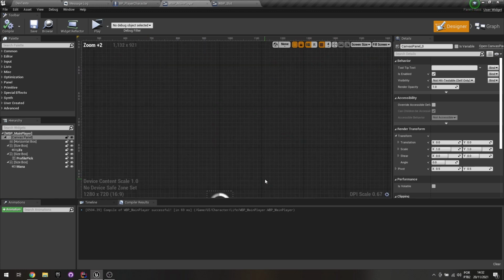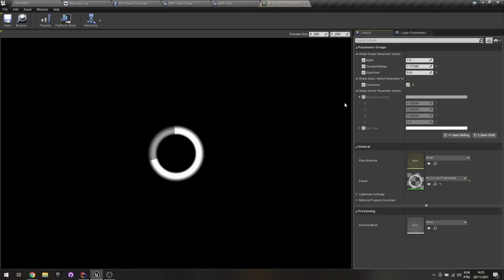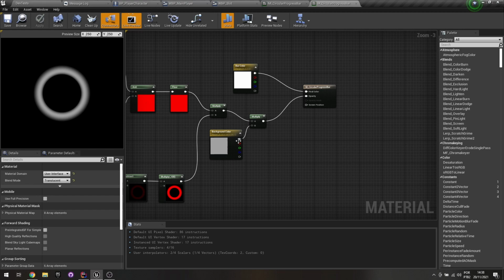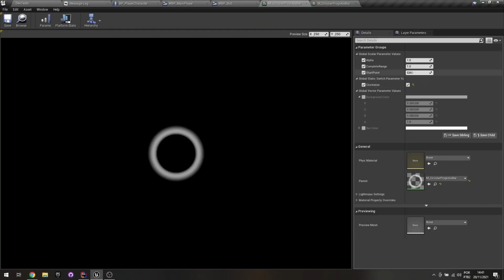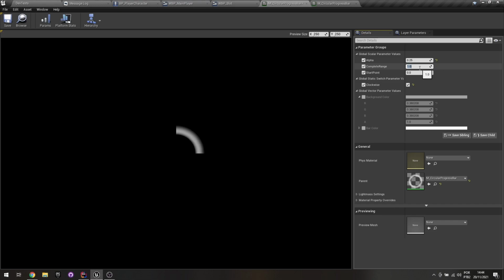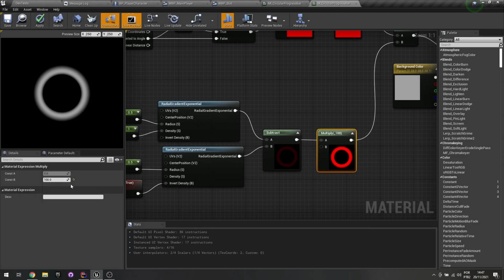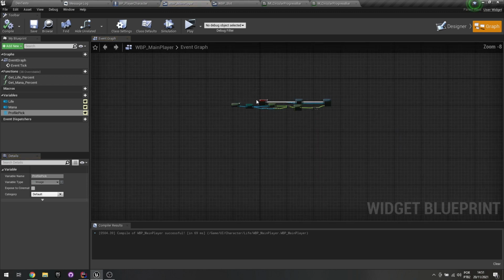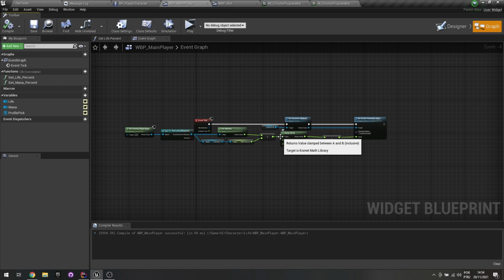Unreal Engine #16 - UI/User Widget Circular Progress Bar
Hi everyone, before continuing with our C++ videos I need to come up with a prototype for the main UI, and while doing so I figured that it could be useful to share with y'all how I create the Circular Progress Bar material... That could be useful for all sorts of UI Feedbacks (any character property or even game loading screen)

In this video you'll see:
1) How to create the material for the circular progress bar
2) How to create a Material Instance of it
3) How to Apply that into a User Interface and how to grab and manipulate its values.

Quick Note: This is a prototype section, I'd never advise you to use Tick for anything other than extremely necessary things... since it can be REAAAALLY heavy for a game depending on the operation and amount of it being processed in your game.